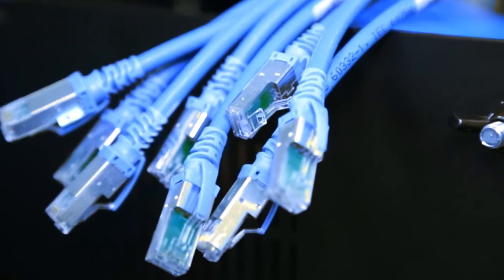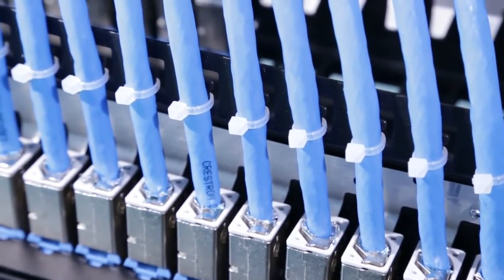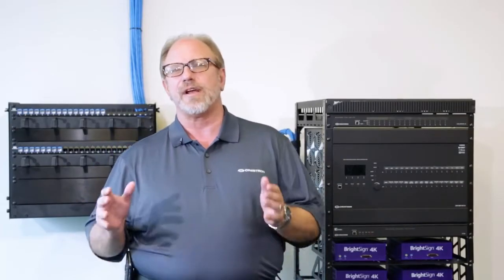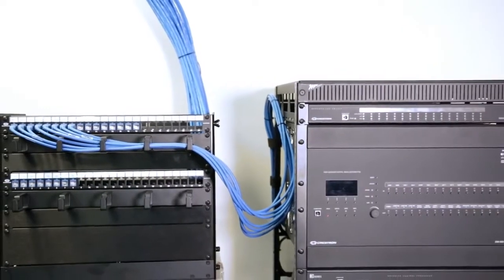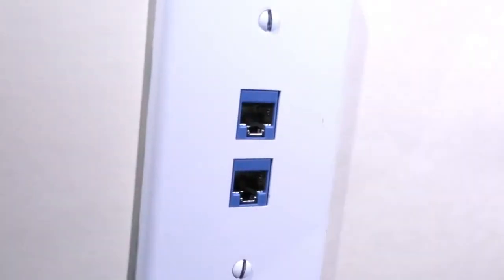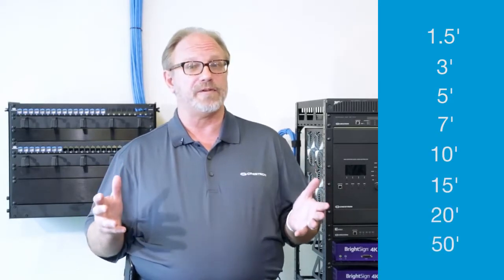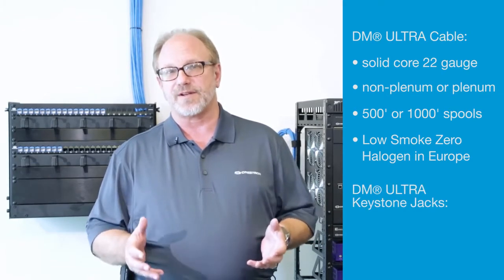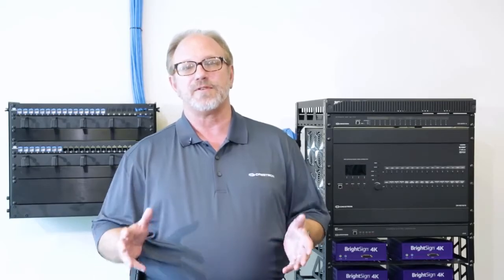DM® Patch Panels, Patch Cables, and Keystone Jacks Ensure Optimal AV Performance and Reliability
Eric Johnson, Technical Manager, Integrated Solutions, shows you how award-winning DigitalMedia™ Ultra Cable, DM Keystone Patch Panels, and DM Ultra Keystone Jacks provide stable, robust infrastructure that enables you to verify the performance of the infrastructure before the AV racks even arrive.